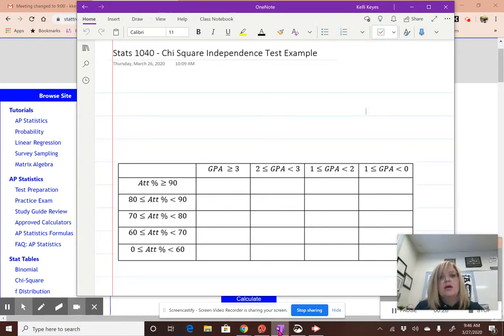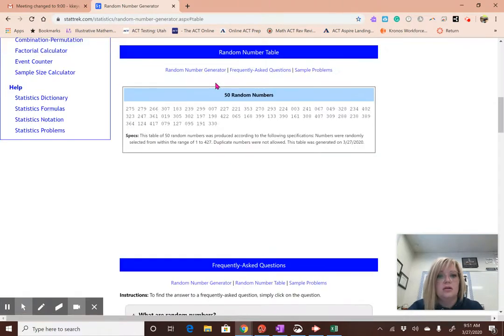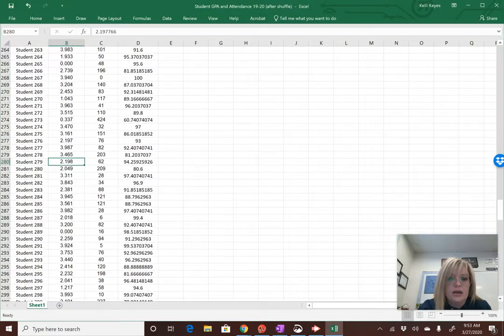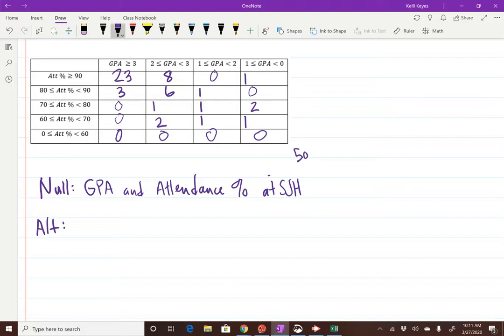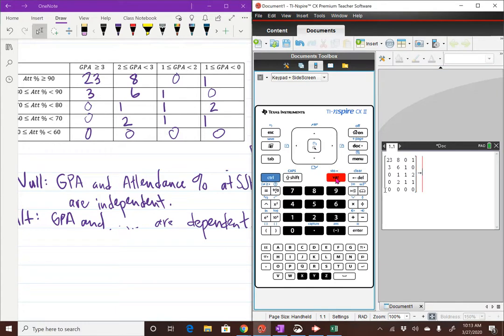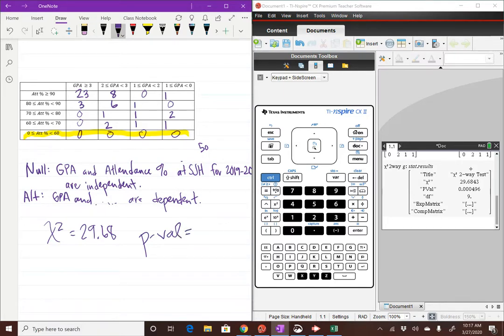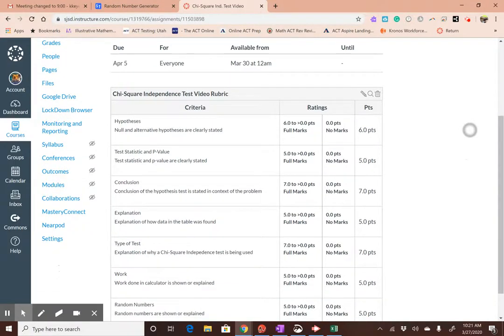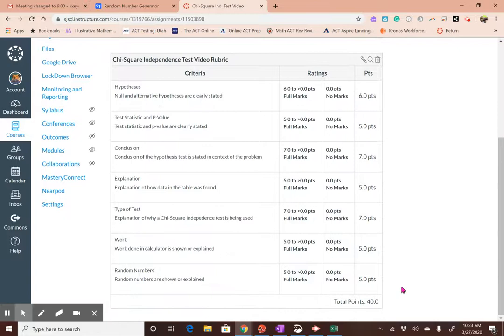Explanation of Chi-Square Independence Test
Stats 1040 - Explanation of Chi-Square Independence Test